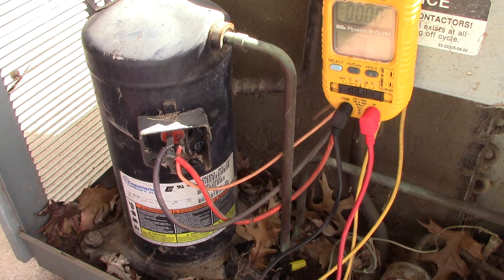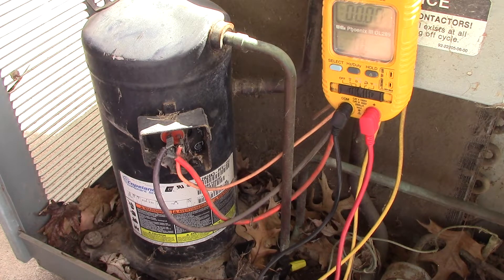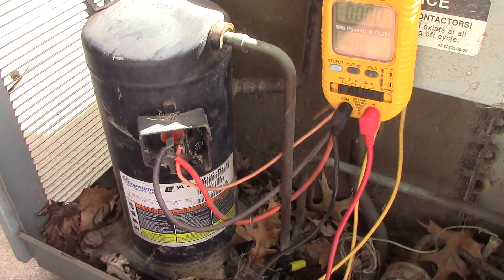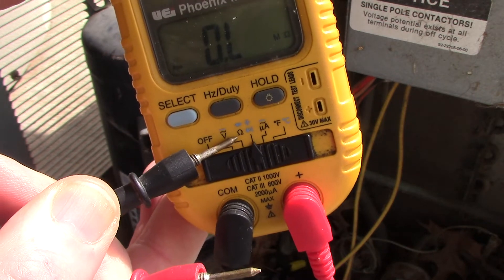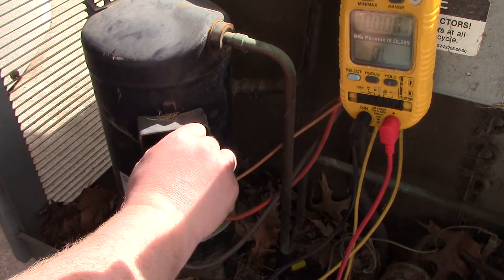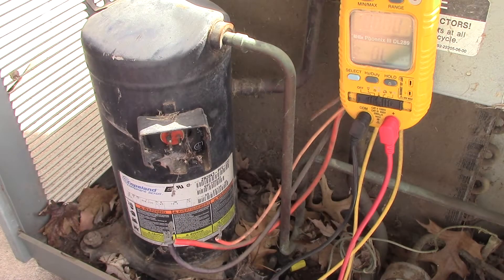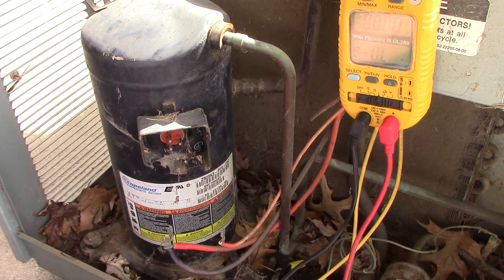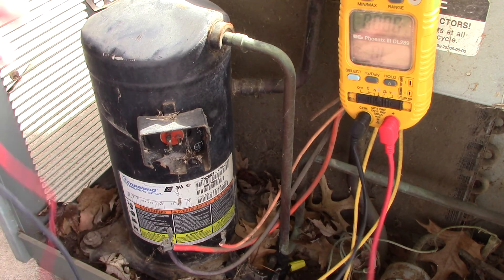Ohming testing an air conditioner compressor to see if it is shorted A/C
This video is intended to give professionals professional advice. If you come across and air conditioner that trips the circuit breaker, here is on possible cause. I go over how I would test the compressor to see if it is shorted to ground and how to test that. If it trips the breaker here is one possible cause and typically the most common. Please use caution when dealing with electricity, it will kill. Turn the power off when working with electricity and use caution.